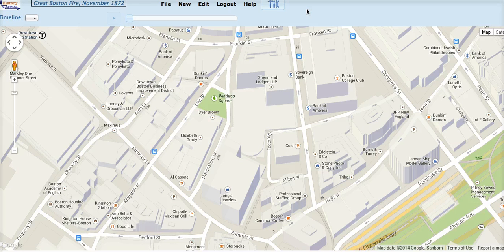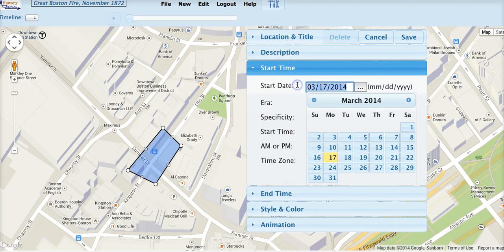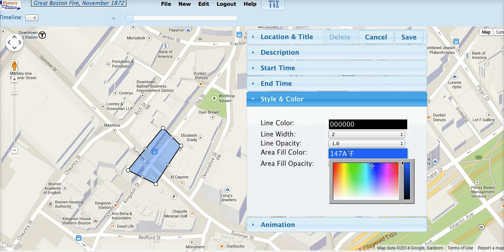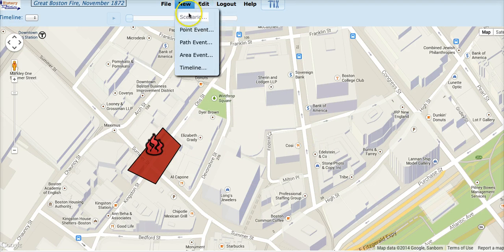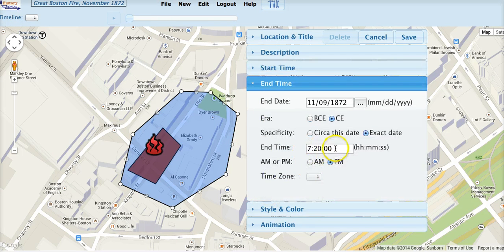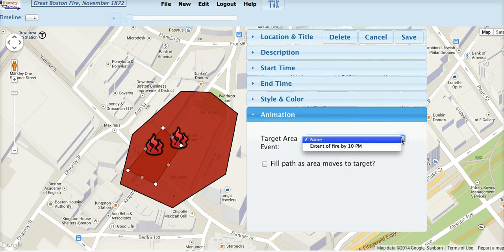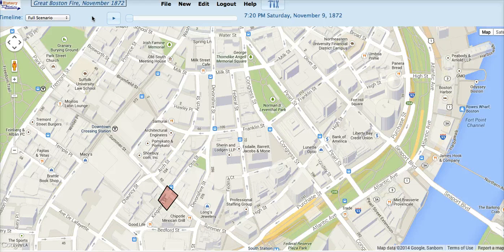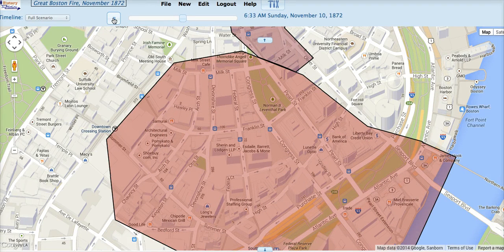Creating area events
Creating and animating area events